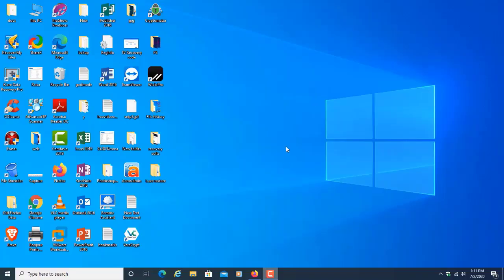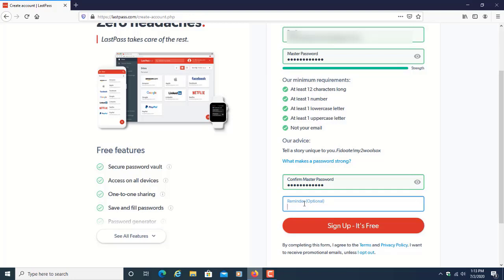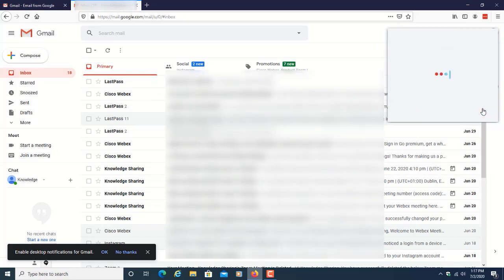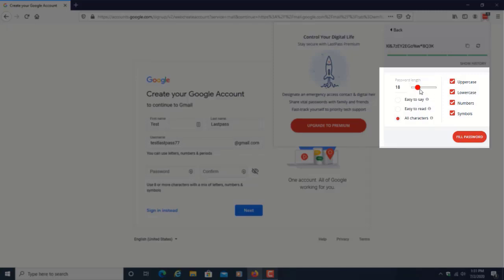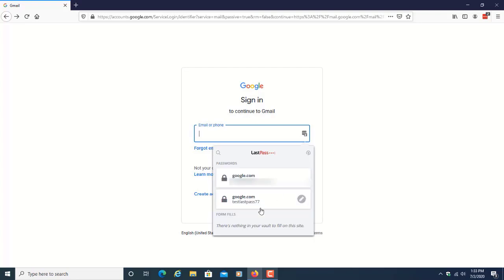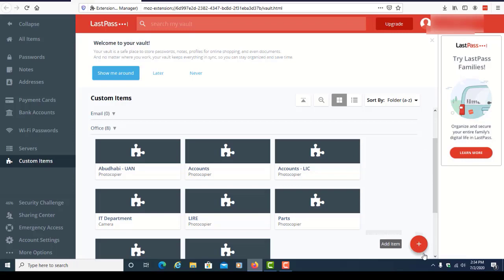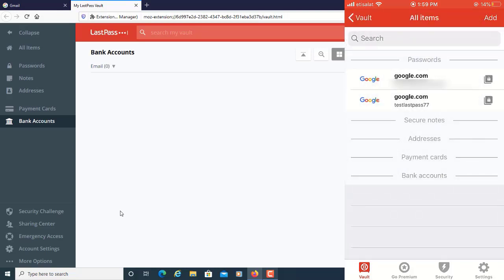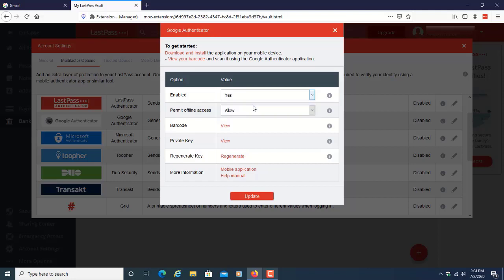How to use LastPass (Password Manager) - keep your online passwords in a secure vault.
Are you tired of trying to remember all your online passwords? In this tutorial I have given a solution for you.

In this tutorial; I have explanined,
1) How to create an account and install LastPass
2) How to save credentials to LastPass vault
3) How to generate secure password and use it for your online accounts.

Finally, I have explained, how to secure your LastPass vault using multifactor authentication.

So save time by remembering just one master password.

Link for Bitwarden Tutorial :
How to use Bitwarden (Password Manager) - keep your online passwords in a secure vault :